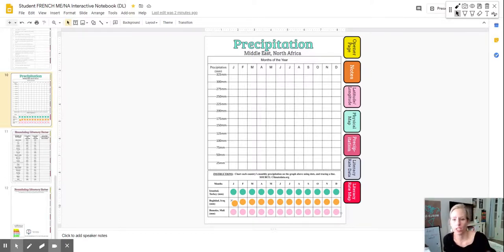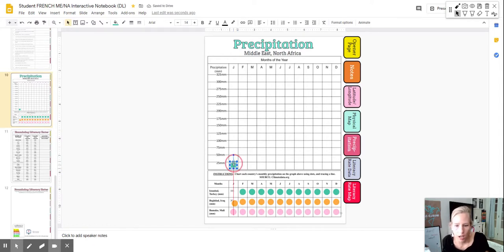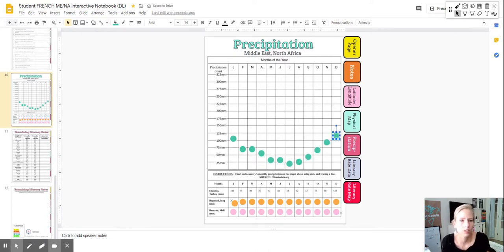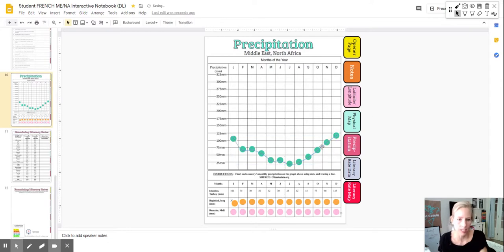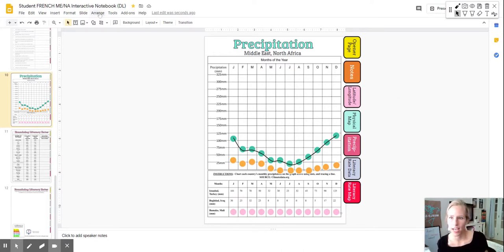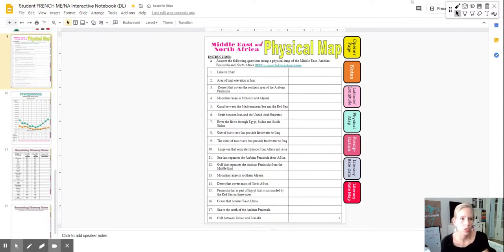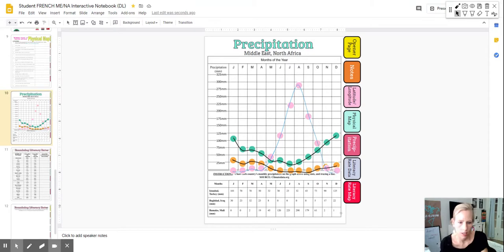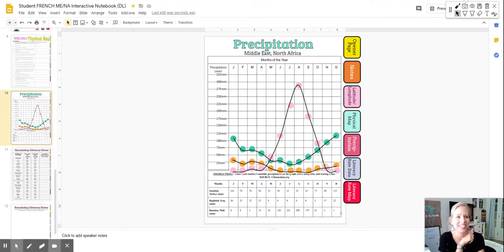How to guide: Precipitation Line Chart for Interactive Notebook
Reviews how students can create a chart in their interactive digital notebook for Southwest Asia and North Africa.